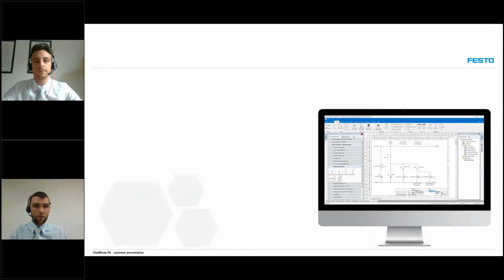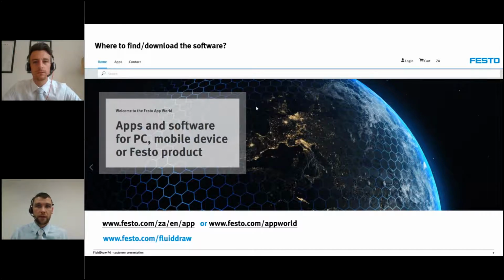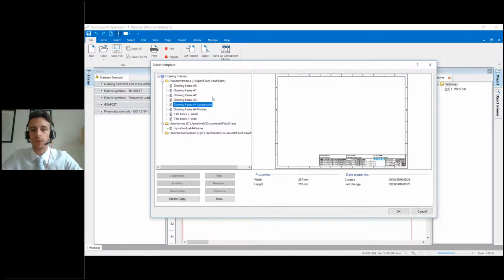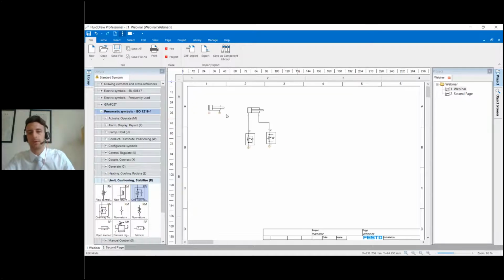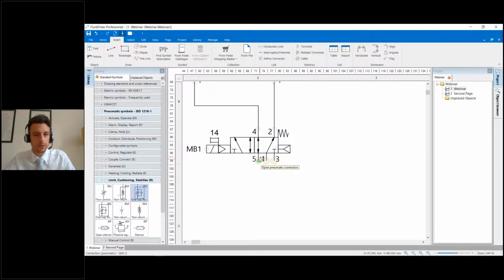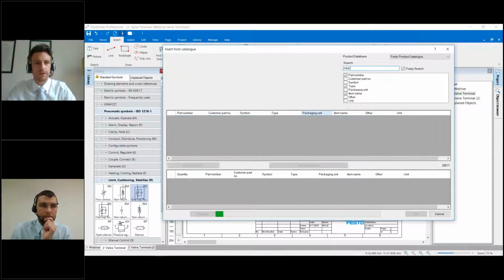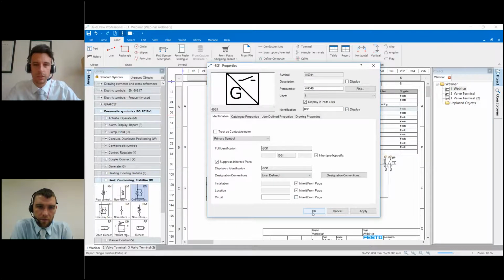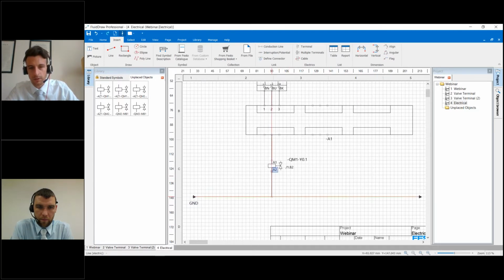FluidDraw Live Webinar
Become an industry expert with the Festo FluidDraw software. The FluidDraw software allows engineers to create pneumatic and electric circuit diagrams faster, reliably and efficiently. The software also makes it easier to plan complete systems and integrate individual components. To help you excel in this field, our App World expert Thomas Hohls and international co-host Markus Klement, Product Manager from Festo Germany hosted a FluidDraw Live Webinar. Our hosts have shown you how to draw pneumatic and electric circuits efficiently. This webinar explored the two software licence models; an annual subscription FluidDraw 365 that is valid for 12 months and Perpetual license FluidDraw P6 that is valid for the lifetime of version 6.